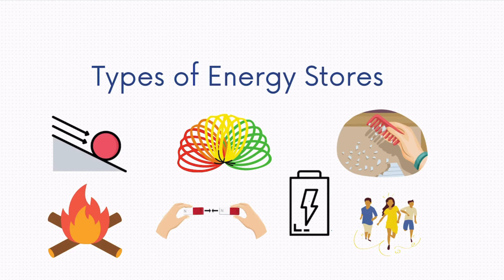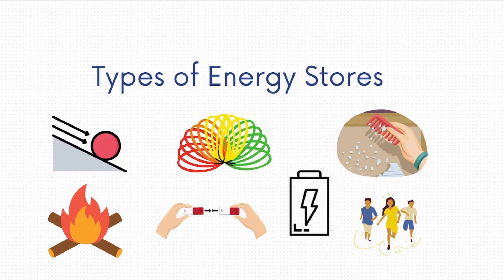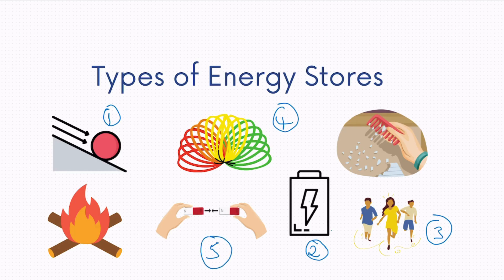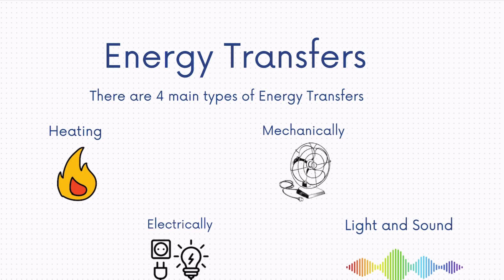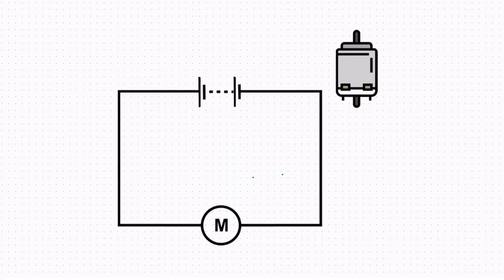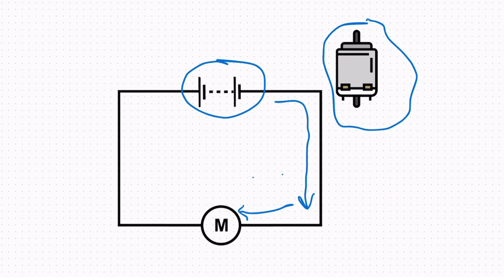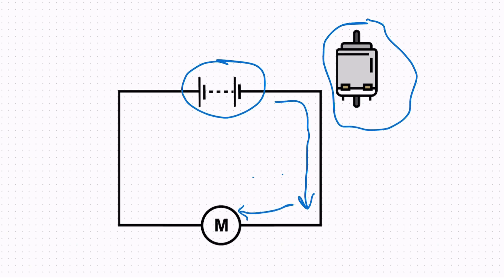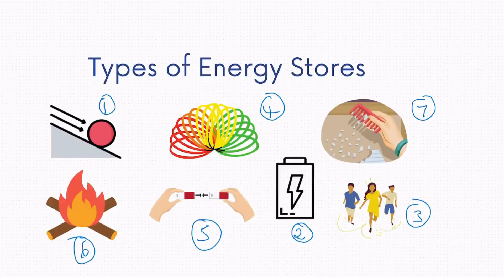Understand the important differences between Energy Transfers & Energy Stores - (Years 7, 8 & 9)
In this Key Stage Three (KS3)  science video, we are looking at the difference between Energy Stores and Transfers.

If this video has been helpful, why not visit our to discover our regular Science blogs (Spark an Idea) and accompanying digital downloads for our lessons - Helping students achieve the results they deserve.